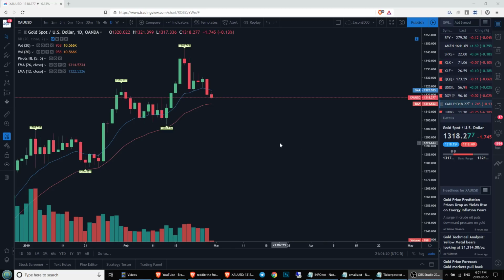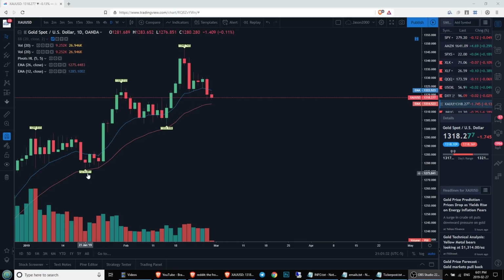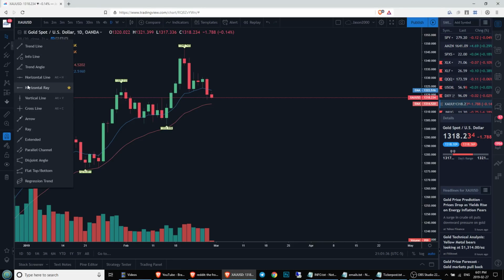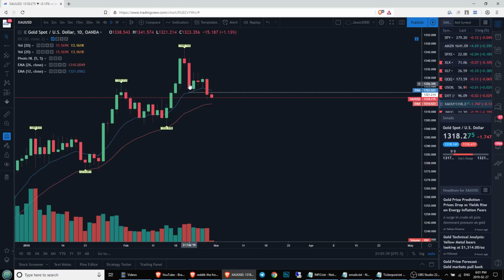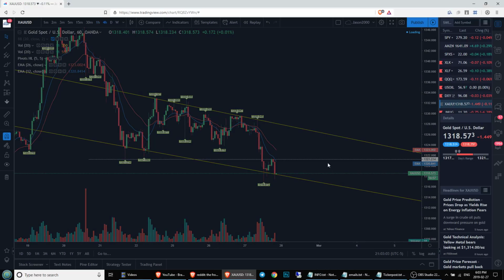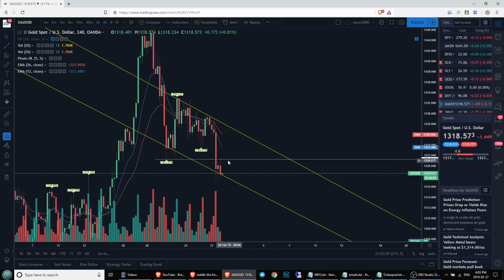GOLD Technical Analysis Chart 02/27/2019 by ChartGuys.com